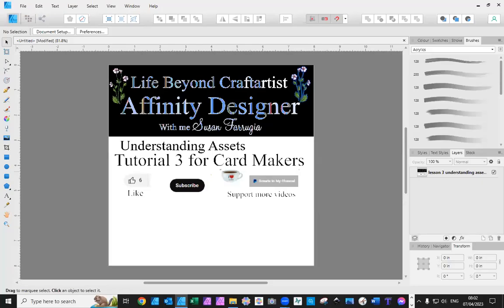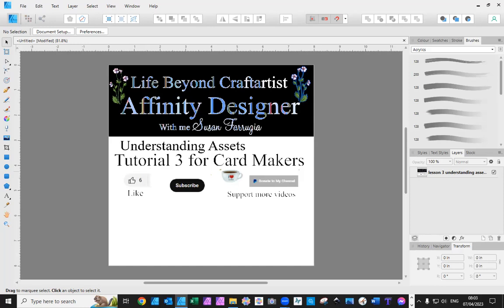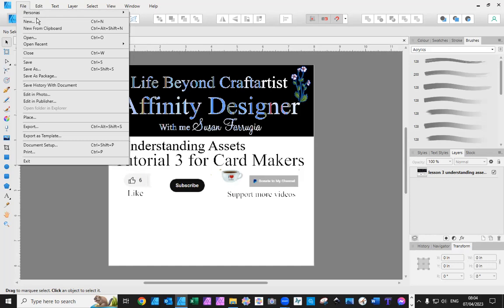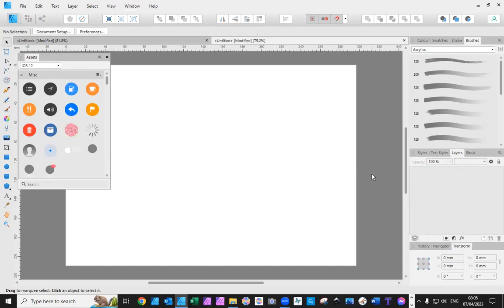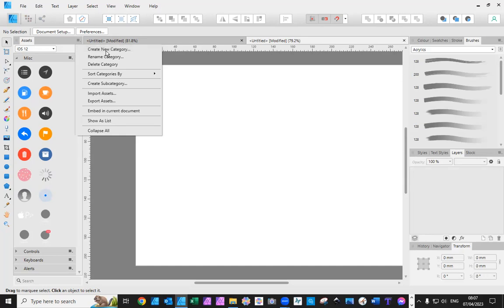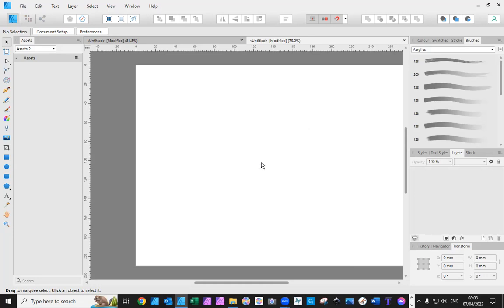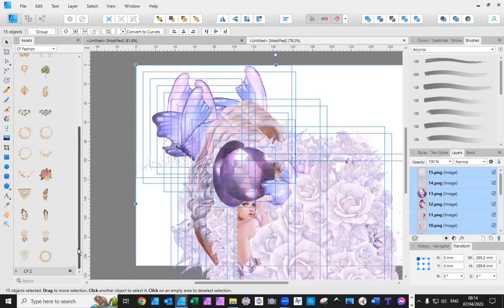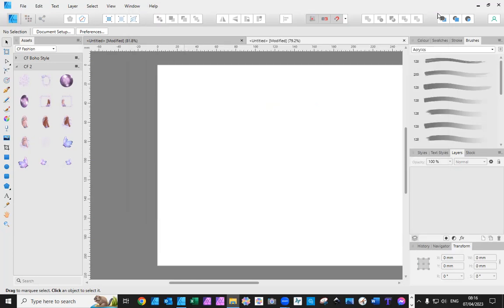Understanding Assets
This video will show you how to set up assets so you will get ready to import your digikits